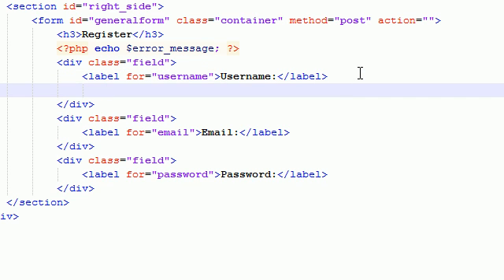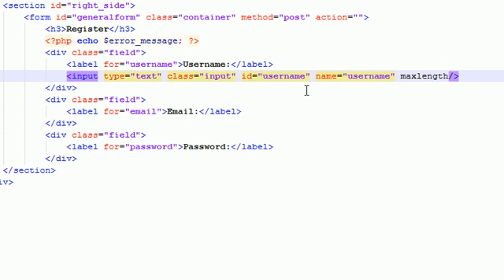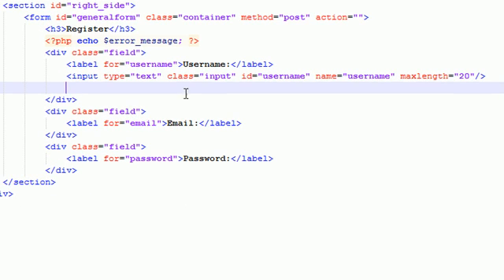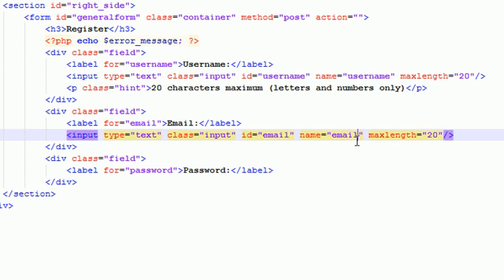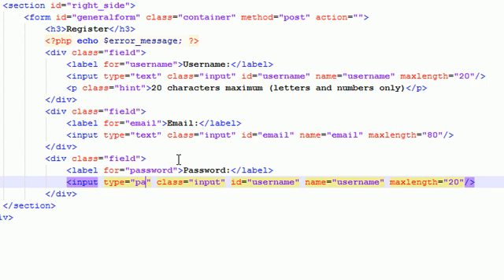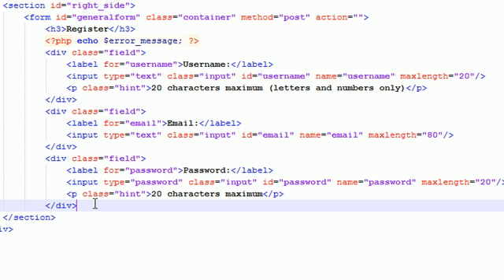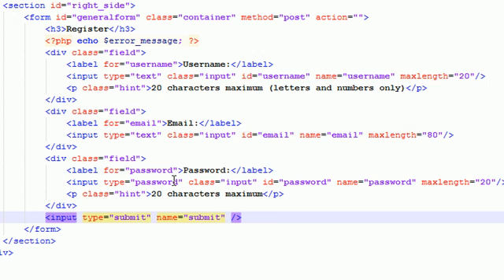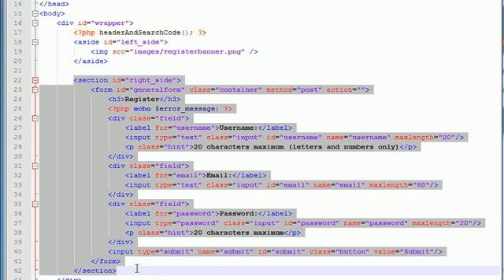Trading Website Community Project - 24 - Finishing the Register Form